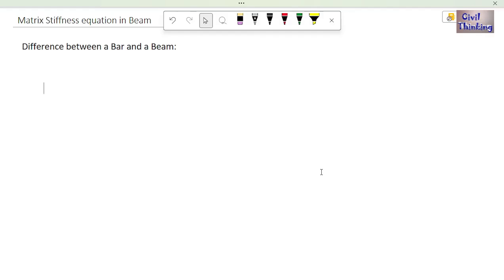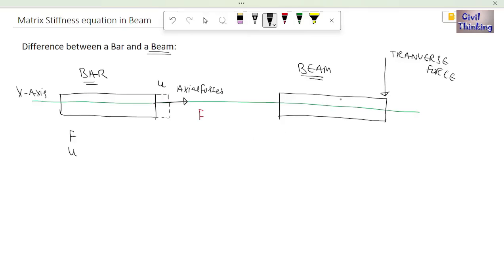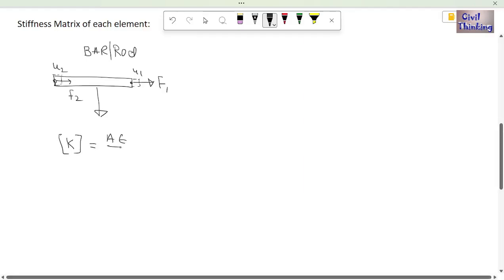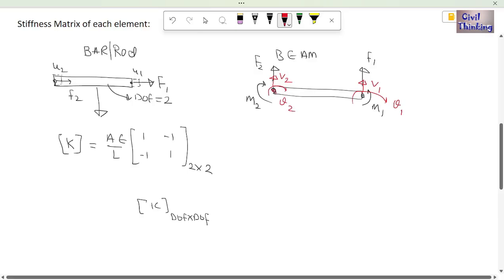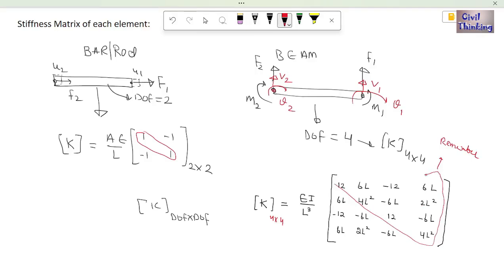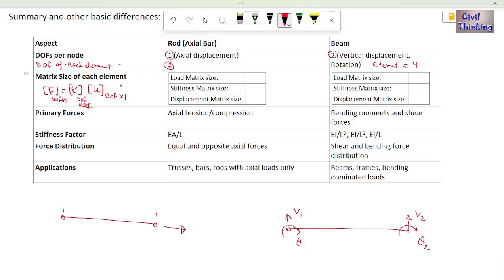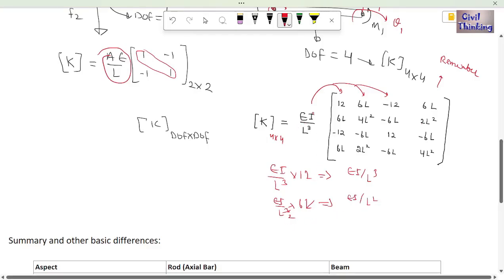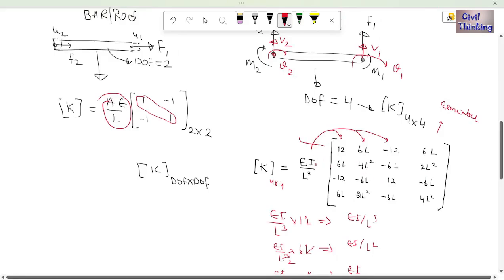Finite Element Method (FEM/FEA): Beam Analysis using FEM introduction |1D meshing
Finite Element Method (FEM/FEA): Beam Analysis using FEM |1D meshing
in this class of finite element method, we will see:
Basic difference between beam and bar/rod [0:46]
Unknown displacements in a beam vs bar [03:18]
Stiffness Matrix of a Bar/Rod [05:47]
Stiffness Matrix of a Beam [08:05]
FEM Comparison of  Bar vs Beam [12:52]